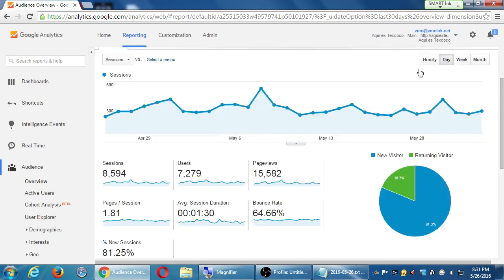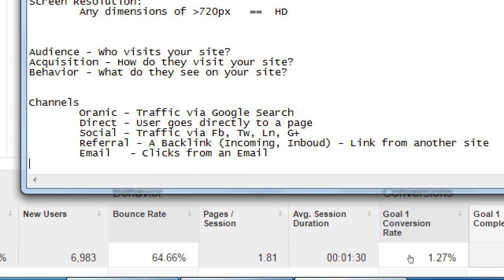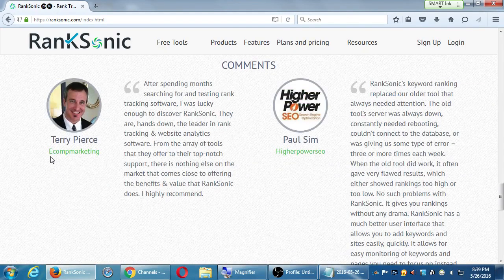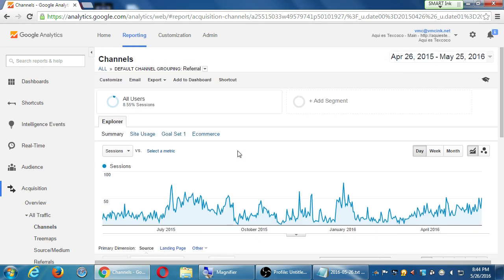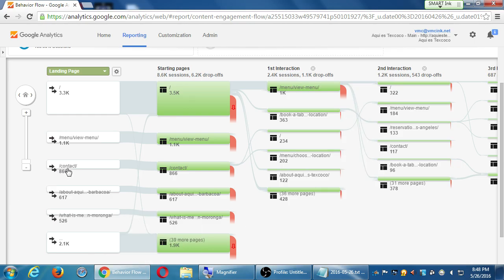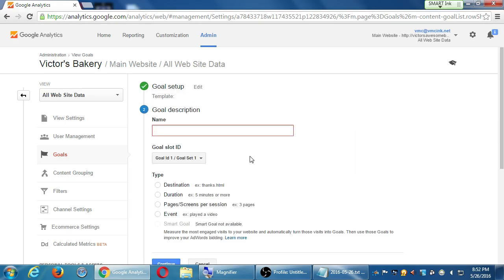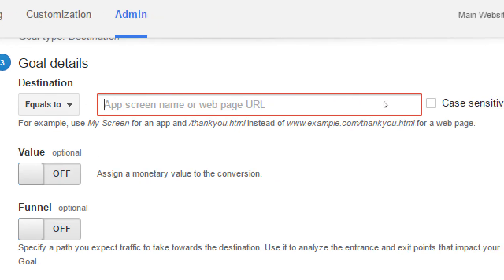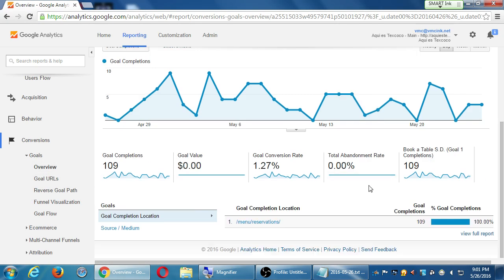SDCE May16 2016 05 26 E